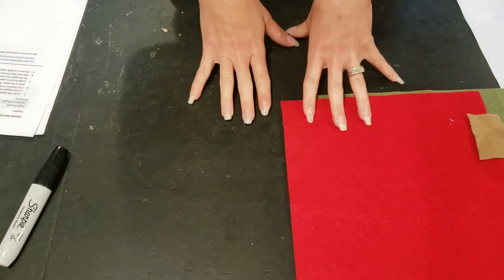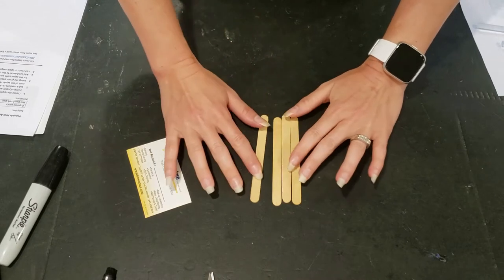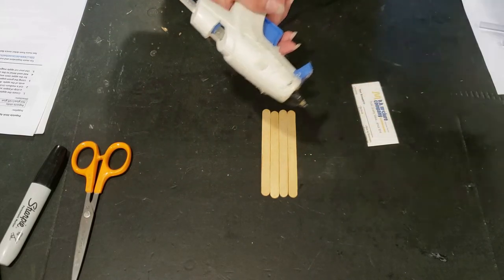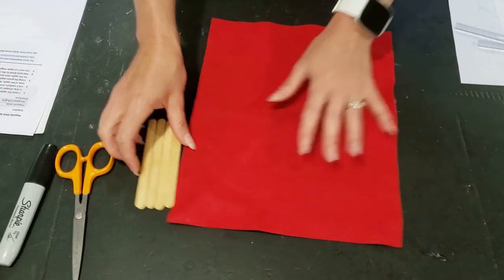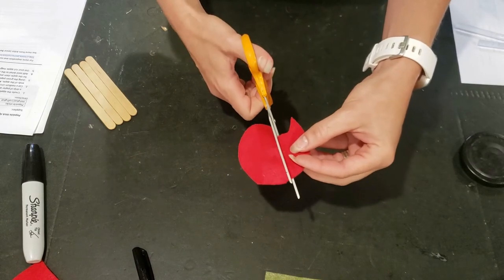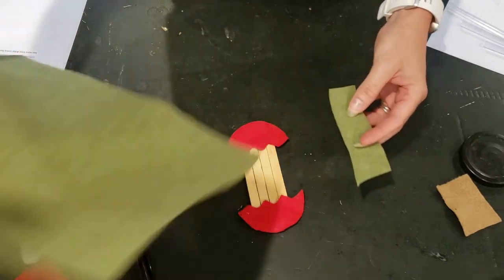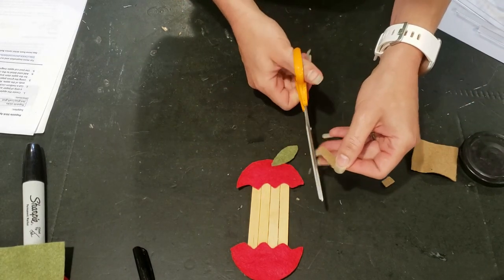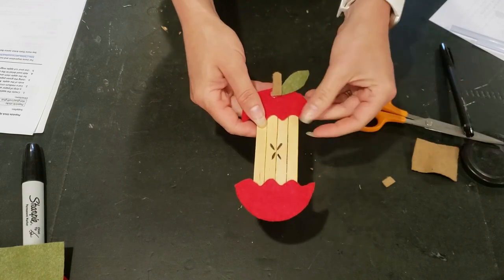Popsicle Stick Apple Magnet Craft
Join me to make a fun autumn apple magnet craft perfect for displaying fall photos or projects on your refrigerator. We will use repurposed advertising magnets, a little felt and popsicle sticks to create the project.
Drop-In Art is a program from PCCA focused on family and kid-friendly crafts using recycled household items and basic crafts supplies to inspire creativity. art